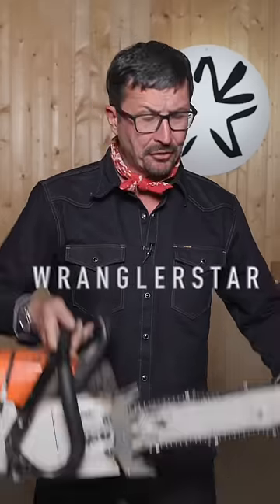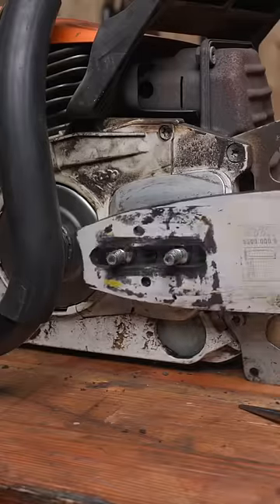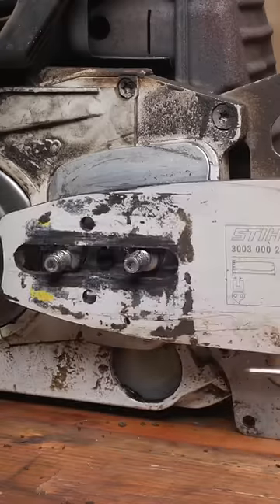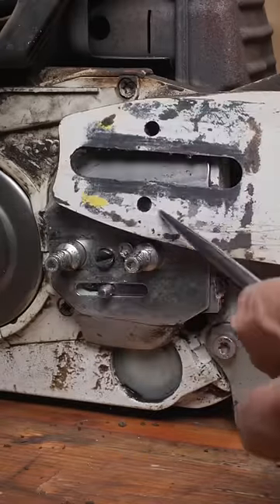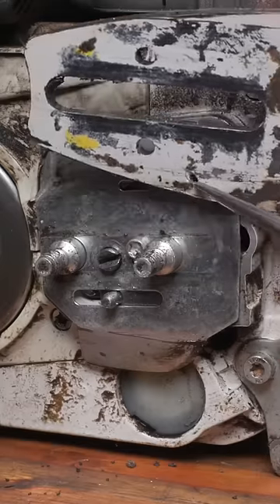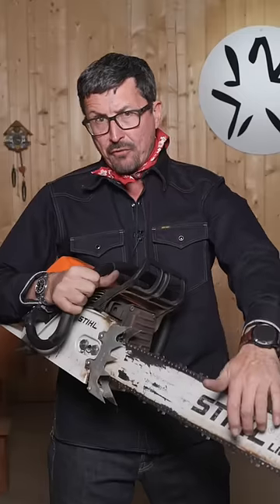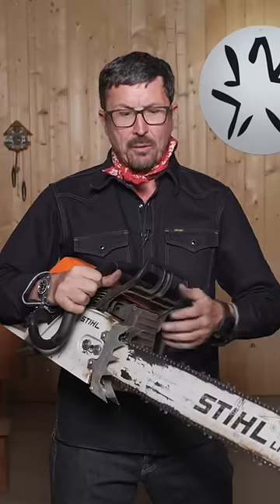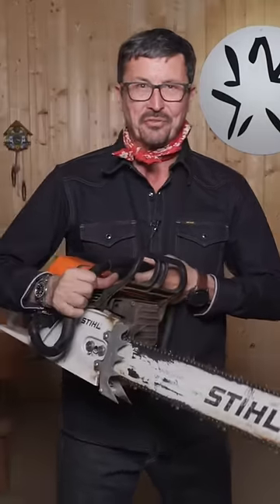Secrets of the U.S. Forest Service Elite Firefighters Wranglerstar professional homeowner